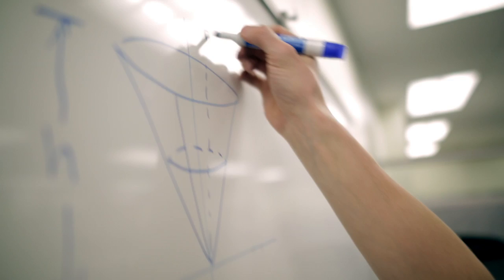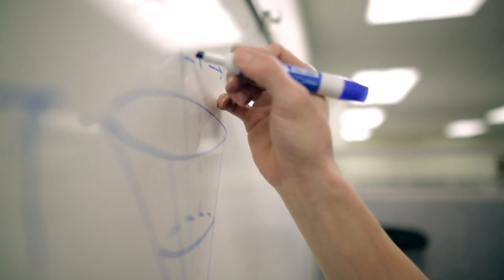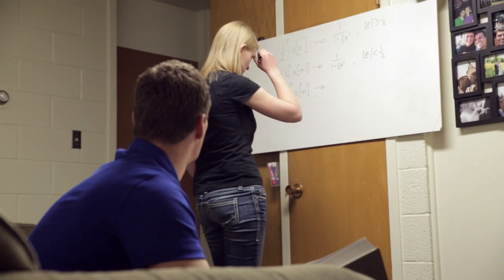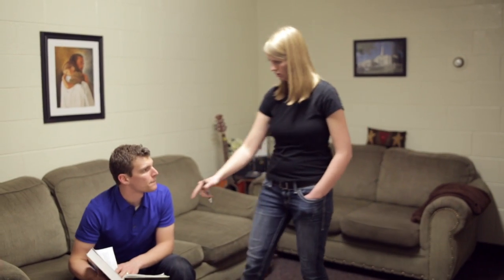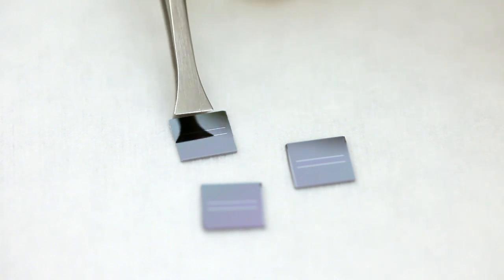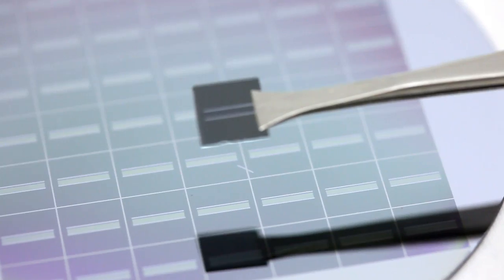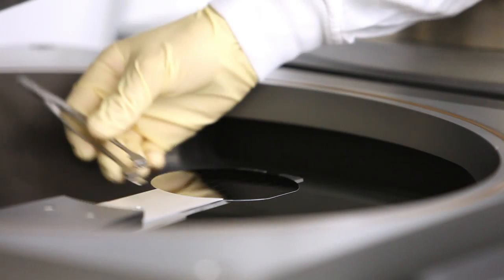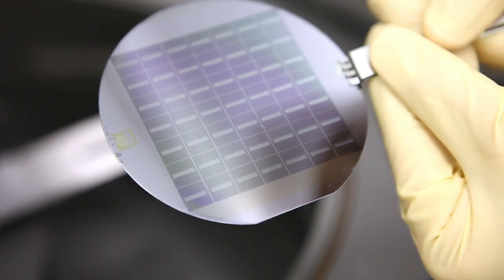'I am the Y' -- Sara and Cameron Taylor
Sara and Cameron Taylor are both headed to the prestigious MIT Media Lab for graduate school.  See how BYU's emphasis on undergraduate research and mentoring helped these electrical engineers go from dreaming to doing.